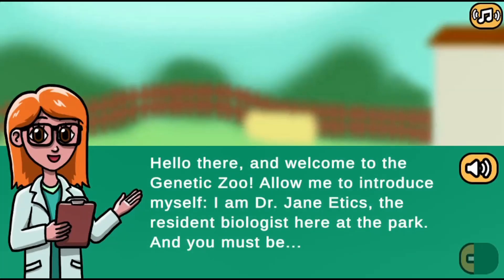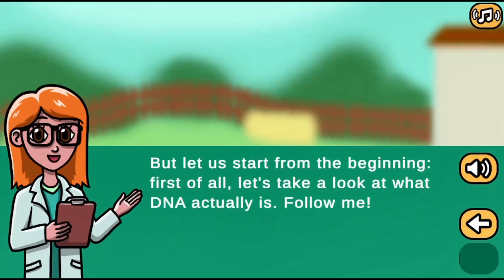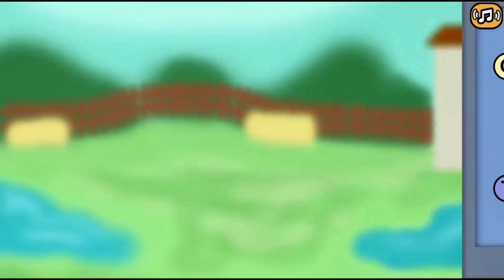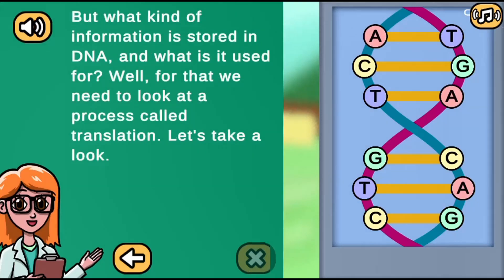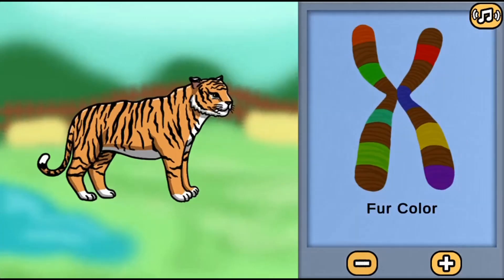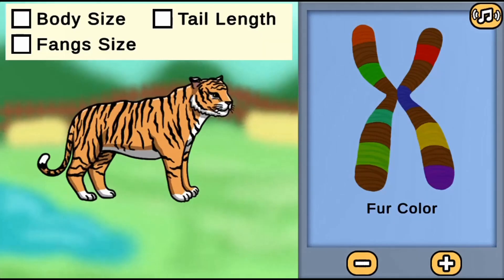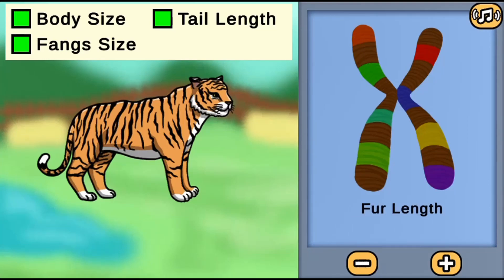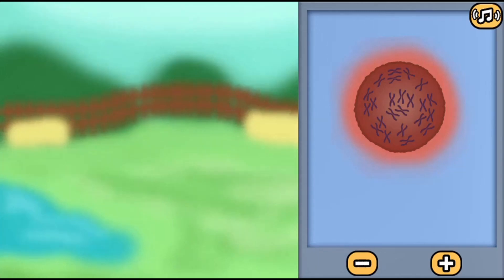Science Game for Grades 6-8 | Genes and Traits | Genetic Zoo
Explore a zoological park while learning about DNA and genetic inheritance

Use this game with your class or find other games within the same standard, (MS-LS3.A-1 -- Genes and Traits), at Legends of Learning.